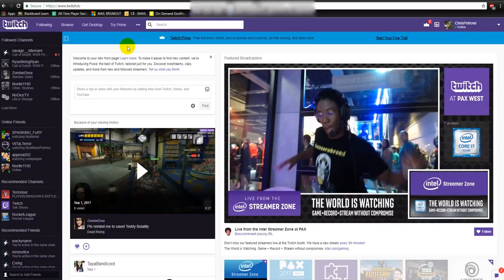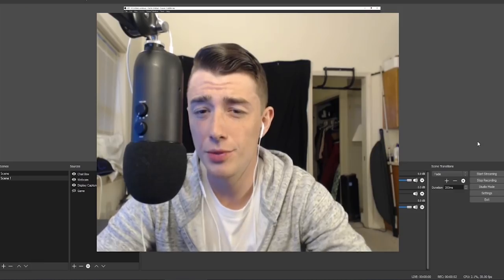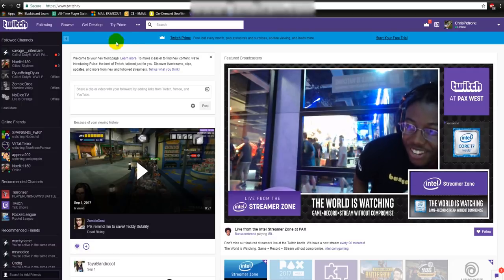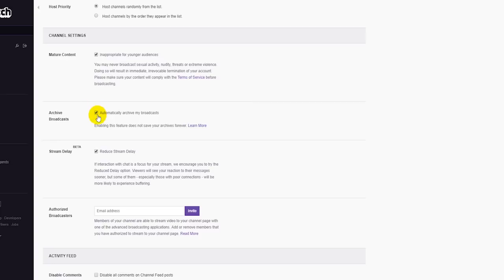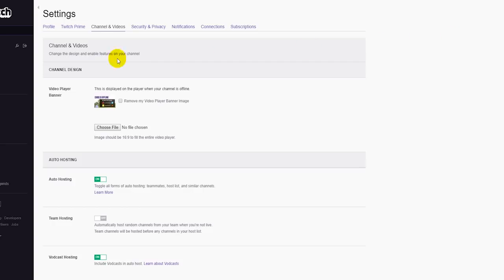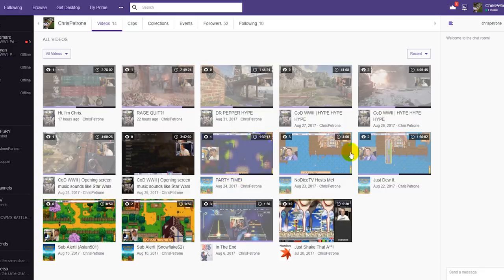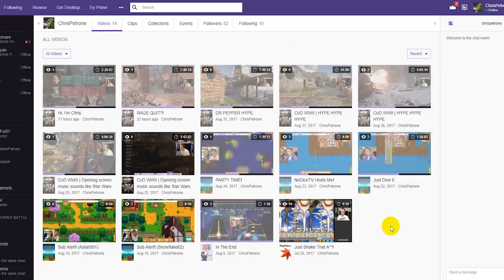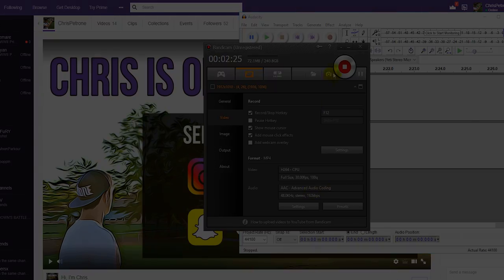How To Save Your Streams On Twitch | *Check Comments*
This video will teach you how to save your past broadcasts so that you can go back and watch them again.  Most small streamers don't know how to archive their broadcasts.  In fact, a lot of those streamers don't know that you CAN archive broadcasts on Twitch.

I'm going to show you how to begin saving your streams with a few simple clicks.  Enjoy the video!